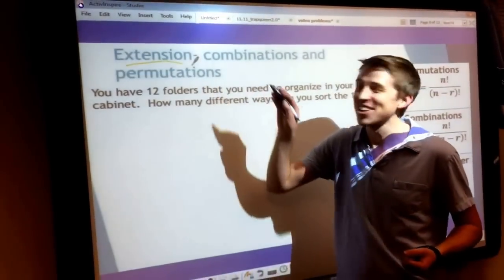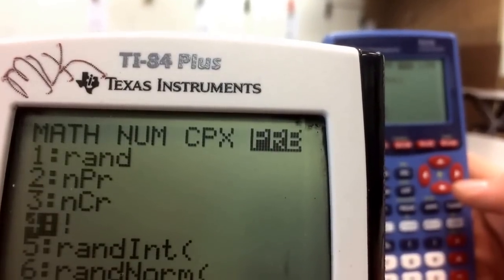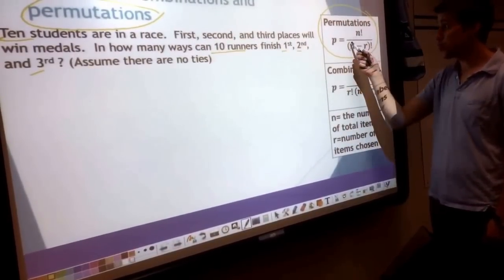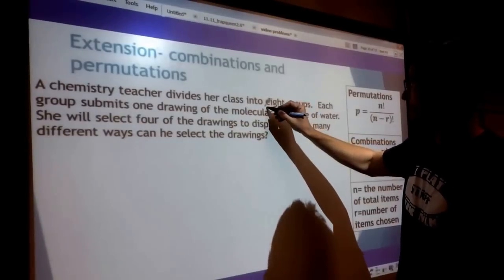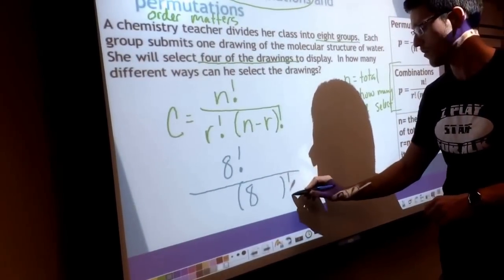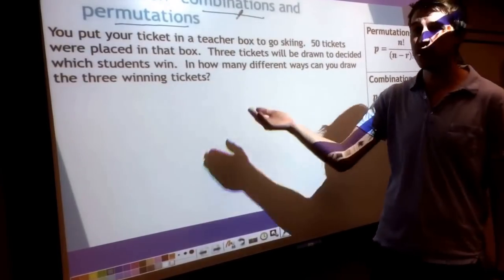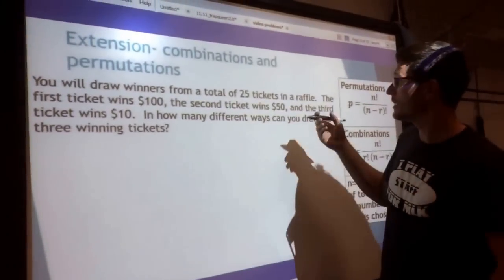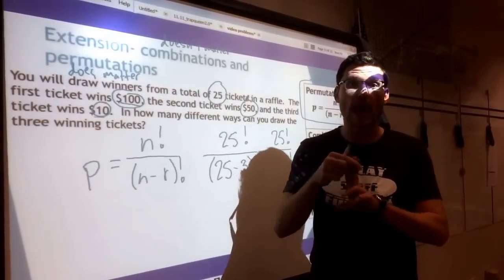Extension- combinations and permutations